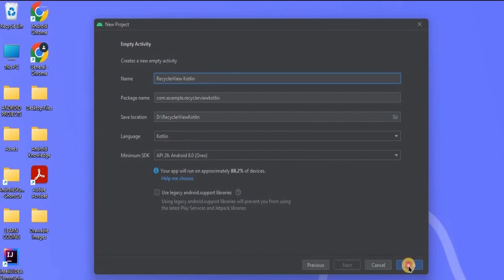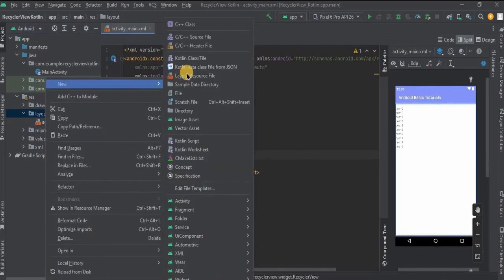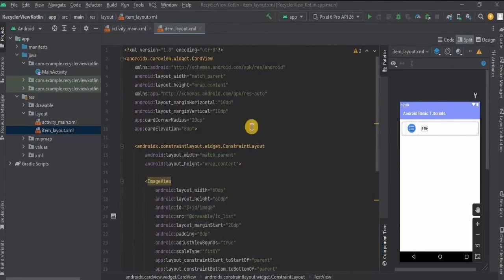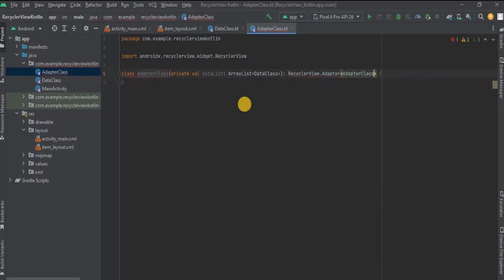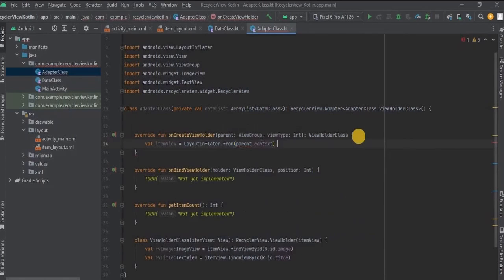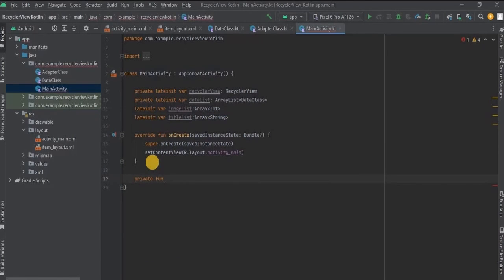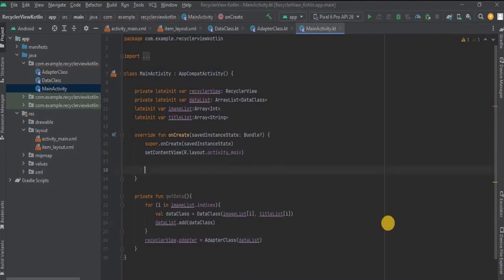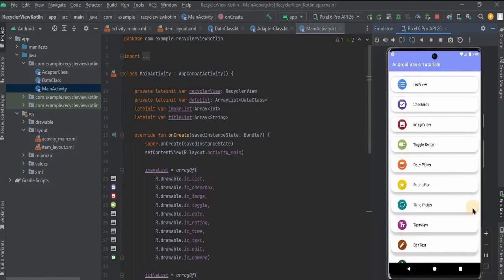RecyclerView in Android Studio using Kotlin | Android Knowledge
In this video, we will create a recyclerview in android studio using kotlin.

My Best Laptop for Android Development:

My Laptop SSD for Fast Android Studio Experience:

My Laptop Stand with Cooling Fans - Avoid Heating Due to Android Studio:

Chapters:
0:00 - Intro
0:08 - Overview
0:46 - Create New Project
0:56 - Pre-requisites
1:56 - activity_main.xml
2:30 - item_layout.xml
4:53 - DataClass.kt
5:06 - AdapterClass.kt
8:02 - MainActivity.kt
11:45 - Output